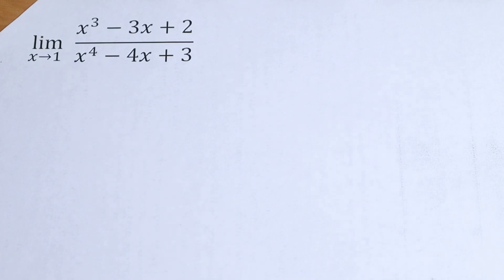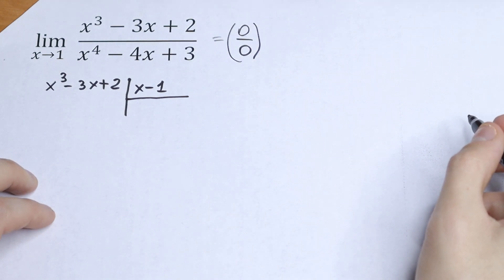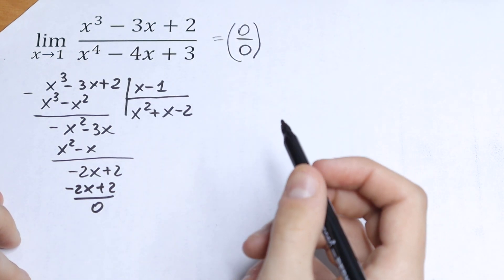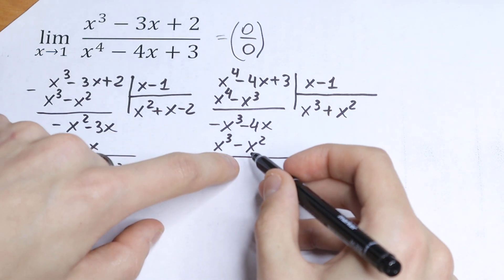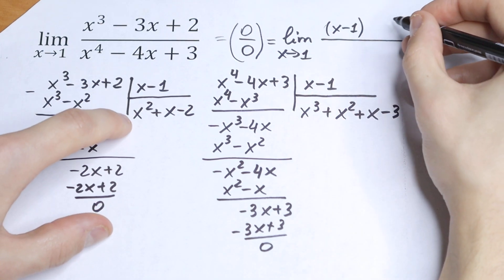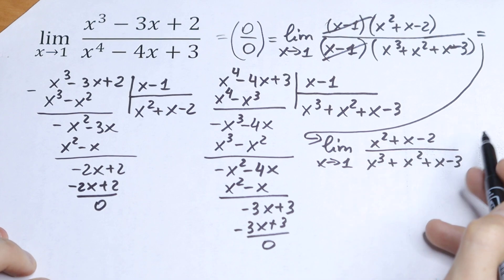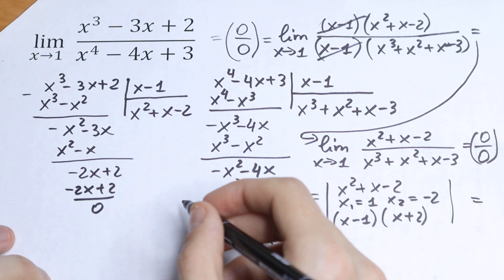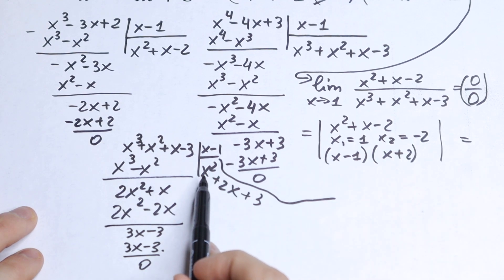Evaluating Limits By Factoring @higher_mathematics​